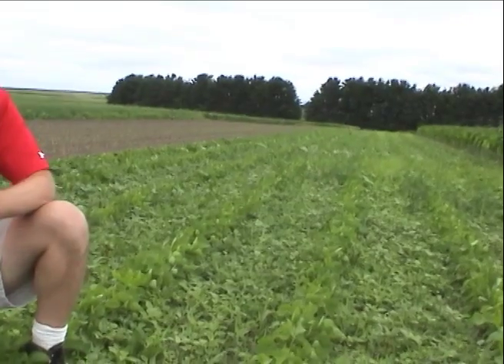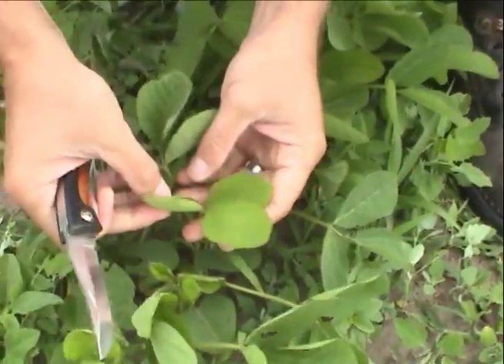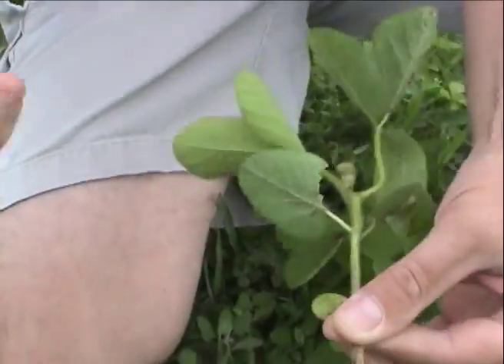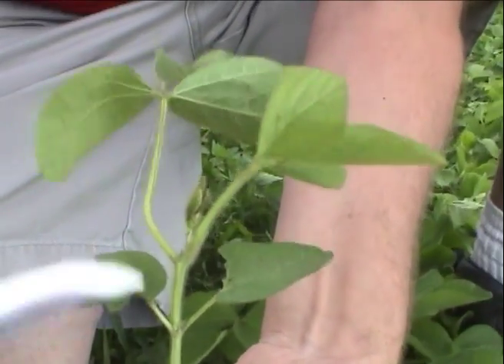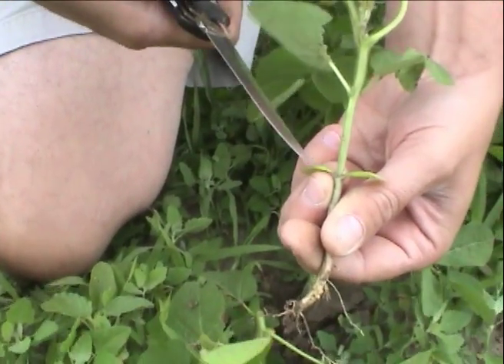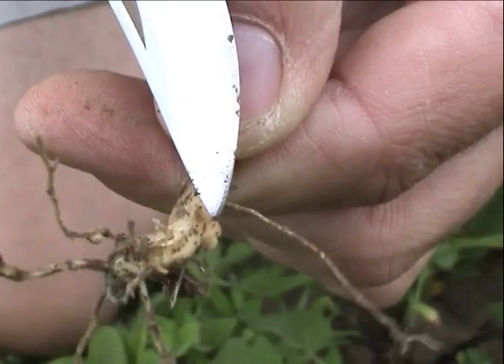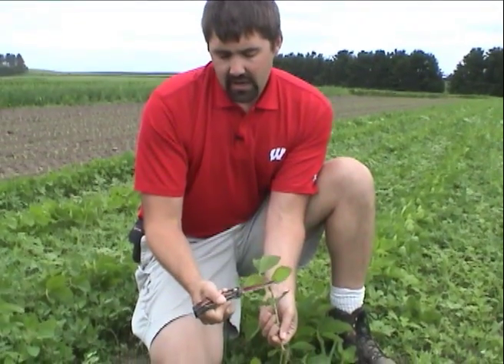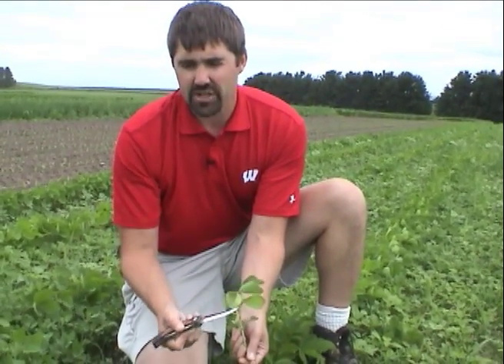Soybean Yellowing at V2 growth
Soybean Yellowing at V2 growth. Dr. Shawn Conley, the Wisconsin soybean and small grains Extension specialist, visits a wheat field to answer this question. Integrated Pest Management (IPM), University of Wisconsin.